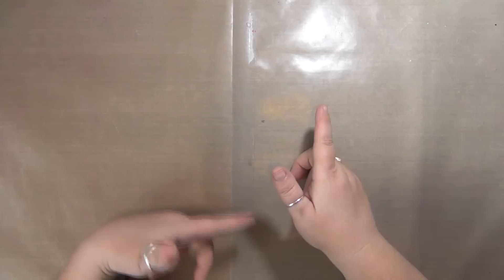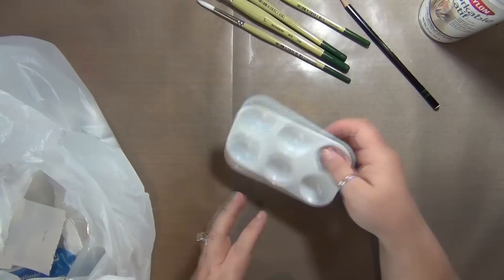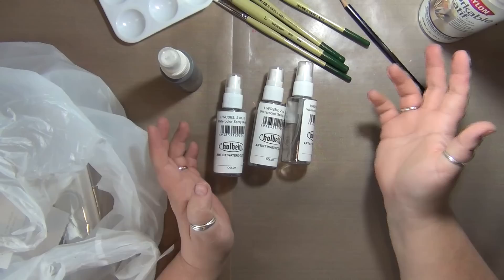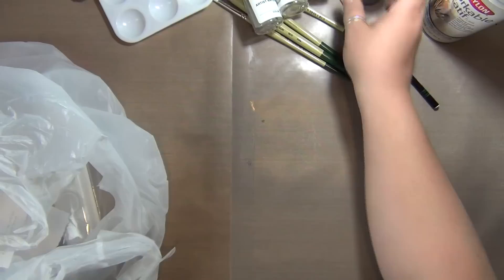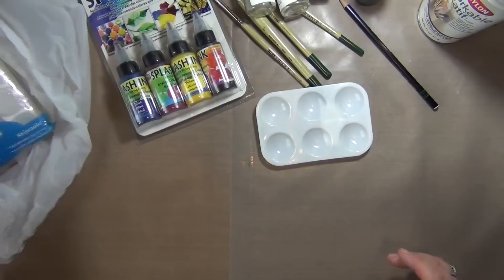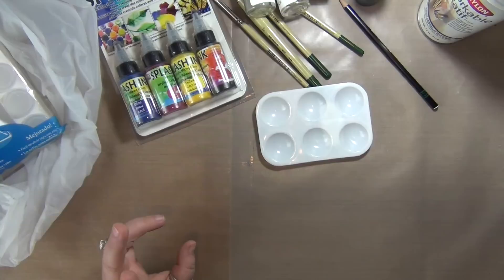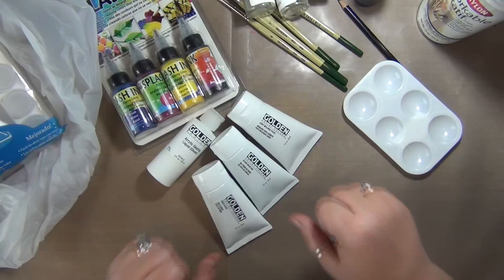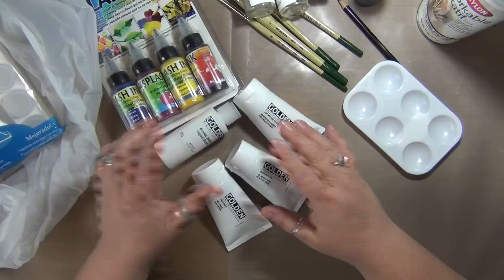Art Store Haul 4.24.15 - Mixed Media - Art Supplies